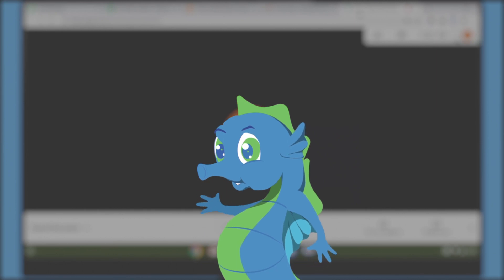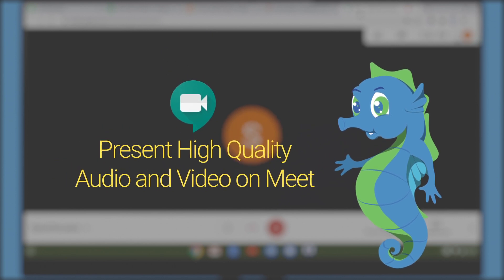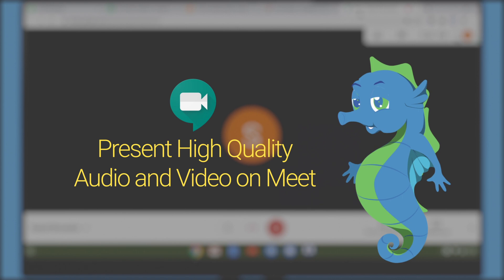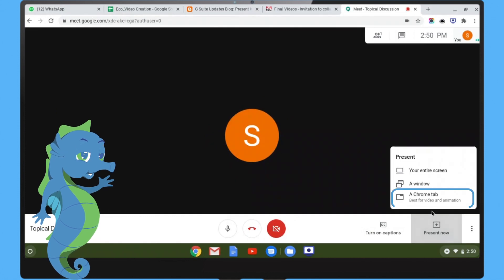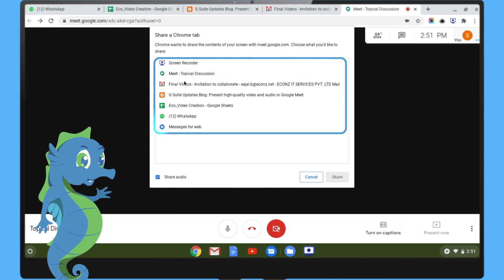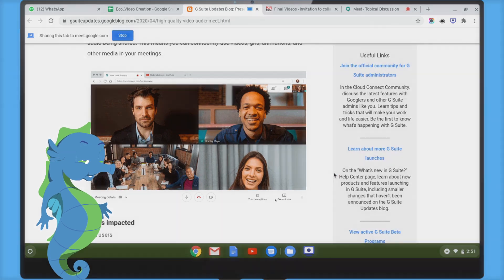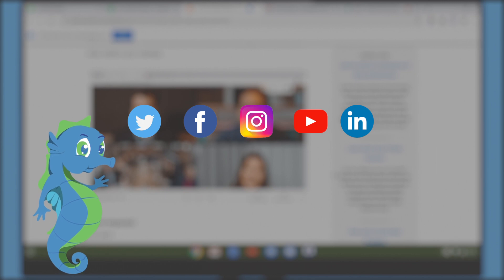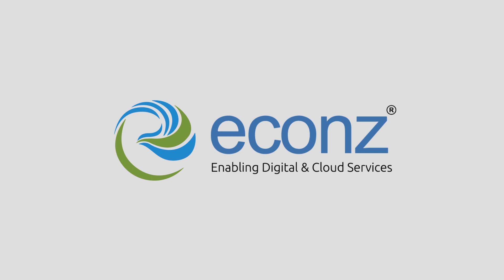Learn to present high-quality video and audio in Google Meet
In this video, Eco will be talking about how you can present high-quality video and audio in Google Meet.